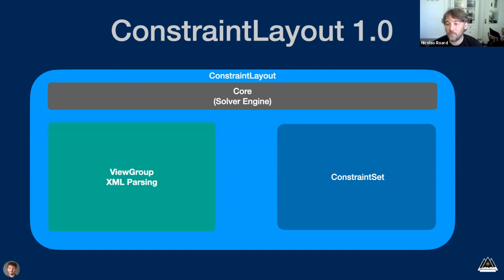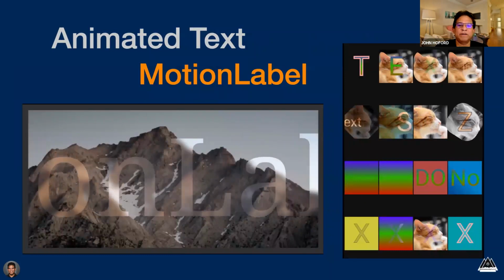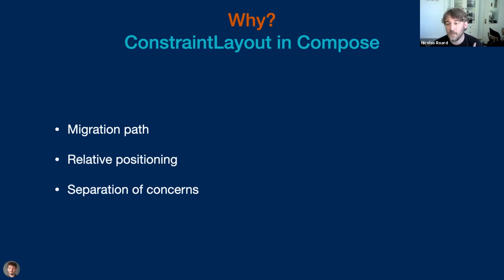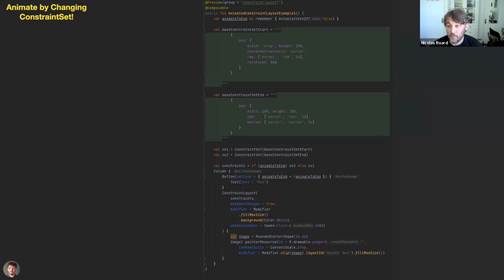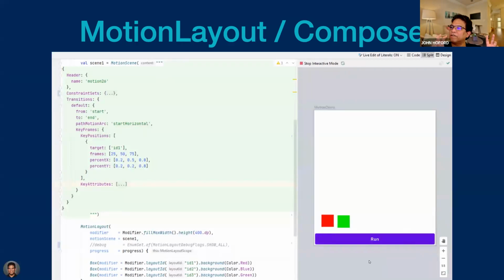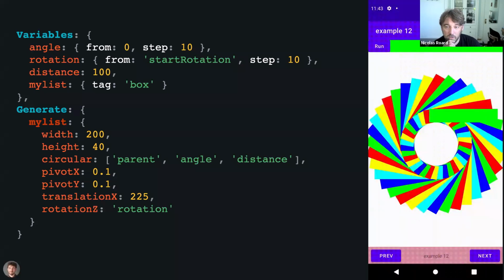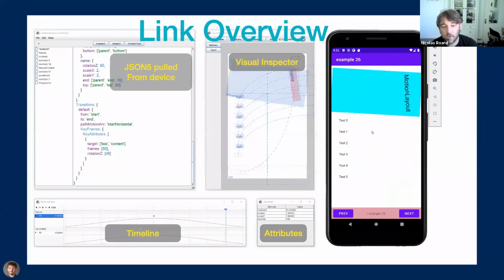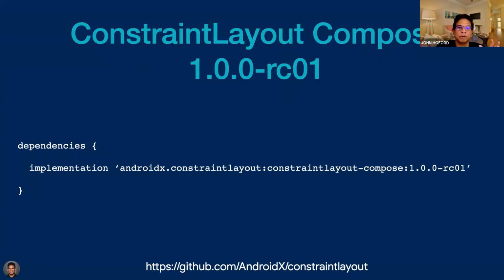DevCommunity Summit 2021 - John Hoford and Nicolas Roard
ConstraintLayout for Compose and Beyond

CL for compose 1.0 introduces new concepts such as the json declaration of your UI and live edit. We intend to build upon this a cross platform UI component with similar capabilities, from layout to motion. This talk will cover ConstraintLayout Compose 1.0 featuring MotionLayout & ConstraintLayout, and the new json syntax that will be available on Compose, Compose Desktop, Swing and Android Views. We will also cover our new remote editing app \"Link\" and how you can use it to create and edit rich interactive user interfaces.